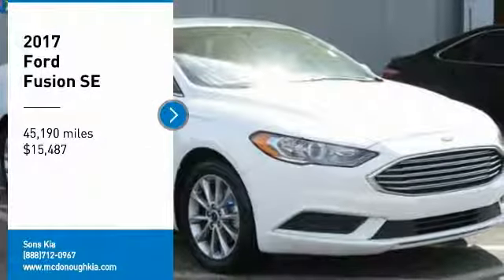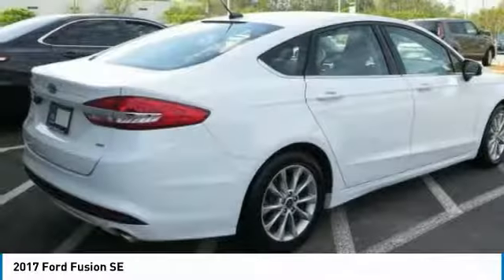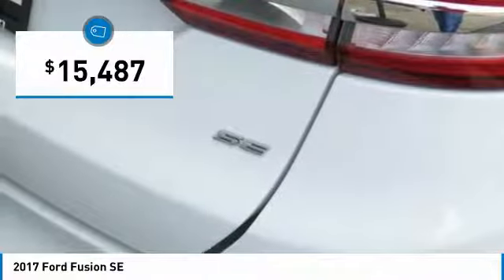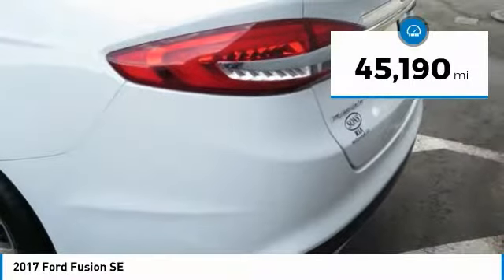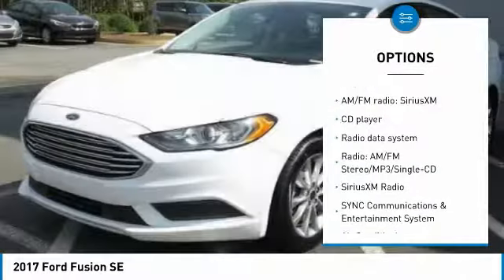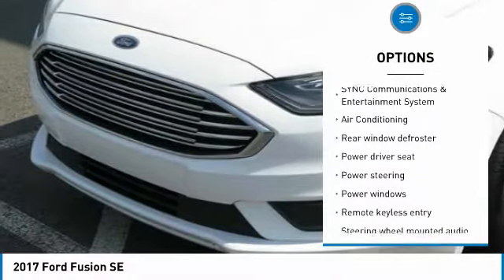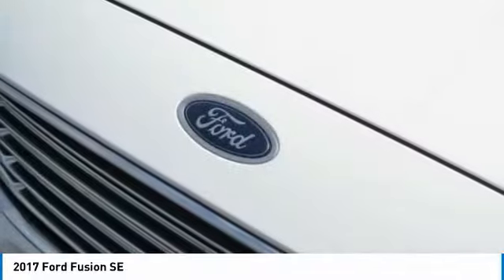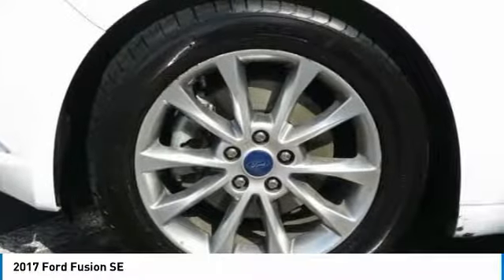2017 Ford Fusion McDonough GA P1795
2017 Ford Fusion SE

Sons Kia
100 Sons Drive

Oxford Whitebr2017 Ford Fusion SEbrFWDbr6-Speed Automaticbr2.5L iVCTbrCLEAN AUTO-CHECK NO DAMAGE, LOCAL TRADE-IN, NAVIGATION, ALLOY WHEELS, 6-Speed Automatic, 4-Wheel Disc Brakes, 6 Speakers, Dual front side impact airbags, Illuminated entry, Overhead console, Power driver seat, Power Moonroof, Power windows, Rear seat center armrest, Remote keyless entry, Telescoping steering wheel, Tilt steering wheel, Universal Garage Door Opener, Wheels: 17 Premium Painted Luster Nickel. Our Certified Team uses real-time Internet price comparisons to constantly adjust prices to provide ALL BUYERS The BEST PRICE possible. We do not mark them up, to mark them down! We utilize state-of-the-art technology to constantly monitor pricing trends in order to offer our shoppers the best competitive pricing and value.With our in house 3 month / 3 thousand mile powertrain and The name to trust in the Atlanta Market Sons will treat you like family. Recent Arrival!br32/21 Highway/City MPG Our Certified Team uses real-time Internet price comparisons to constantly adjust prices to provide ALL BUYERS The BEST PRICE possible. We do not mark them up, to mark them down! We utilize state-of-the-art technology to constantly monitor pricing trends in order to offer our shoppers the best competitive pricing and value.With our in house 3 month / 3 thousand mile powertrain and The name to trust in the Atlanta Market Sons will treat you like family. Reviews:brbr  * Fuel-efficient turbocharged engines; sharp handling; quiet cabin; advanced technology and safety features; improved touchscreen interface; available all-wheel drive. Source: Edmundsbr  * Great mix of sharp handling and composed ride; turbo engines provide punchier acceleration compared to most competitors; quiet and elegantly designed interior with high-quality materials; available all-wheel drive Source: Edmunds